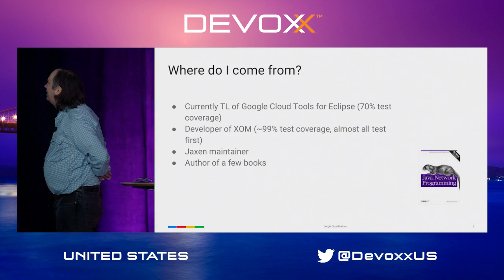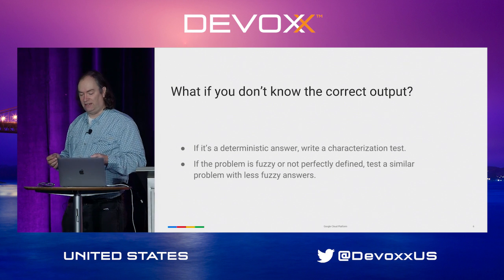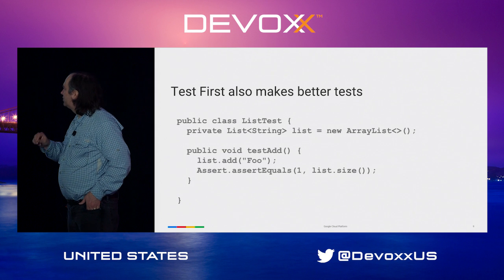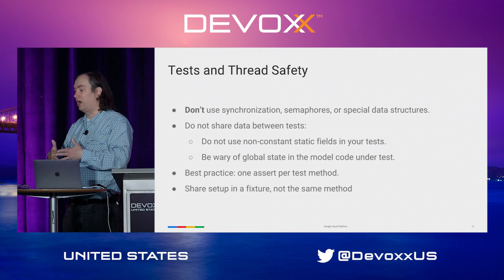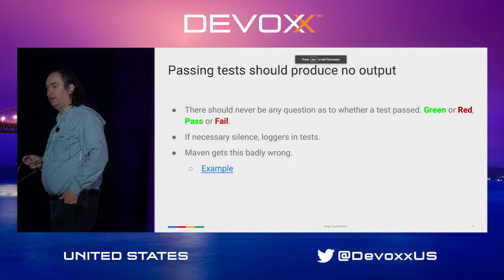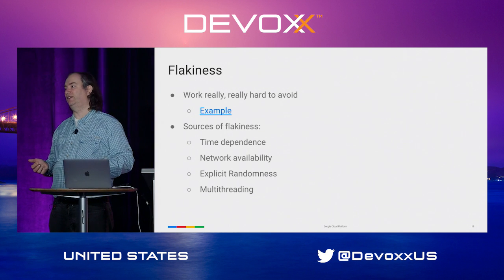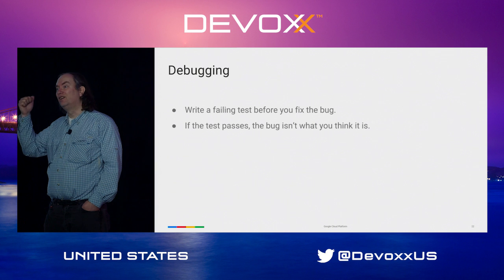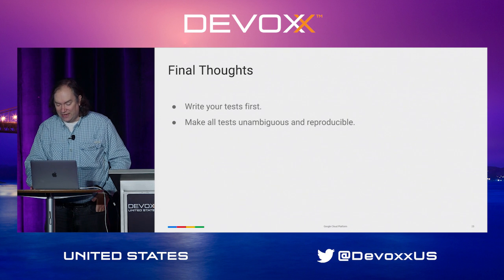Effective Unit Testing by Eliotte Rusty Harold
You've been bitten by the testing bug, are thoroughly test infected. Excellent! You're undoubtedly producing more robust, less buggy software faster and at lower cost. Now it’s time to think about what makes unit tests even better. We’ll discuss flakiness, debuggability, reproducibility, speed, specificity, independence, timing, and other characteristics of effective unit tests. Examples will be in Java and JUnit, but the principles apply generally to all languages and test frameworks.

When not laboring in his secret identity of a mild-mannered software developer, Elliotte Rusty Harold lives in a secret mountaintop laboratory on a large island off the East Coast of the United States with his wife Beth and dog Thor. He’s an avid birder and insect photographer. His fiction has appeared in Alfred Hitchcock’s Mystery Magazine, Crossed Genres, Daily Science Fiction, and numerous anthologies. He’s also written over twenty non-fiction books for various publishers including Addison-Wesley, O'Reilly, Wiley, and Prentice Hall. His most recent books are Java Network Programming, 4th edition, and JavaMail API, both from O’Reilly.